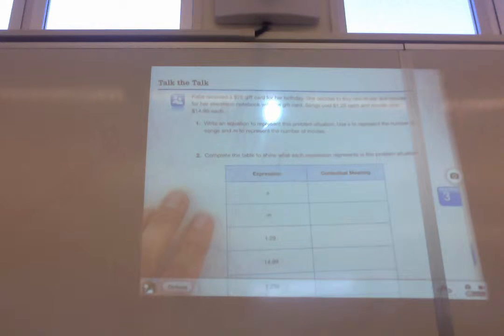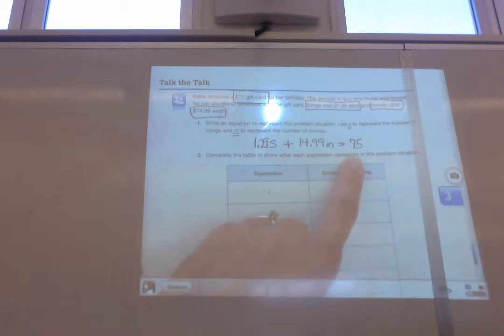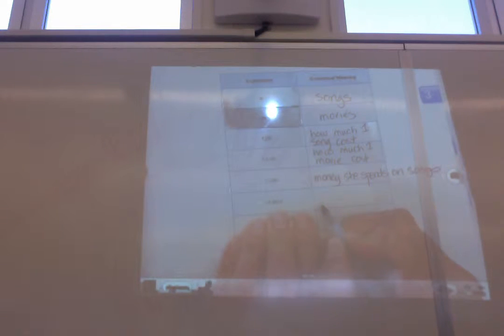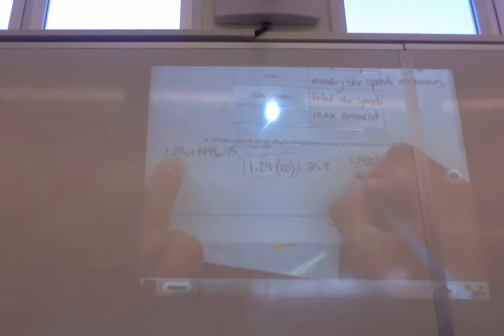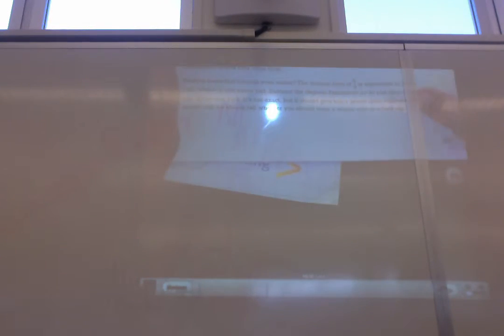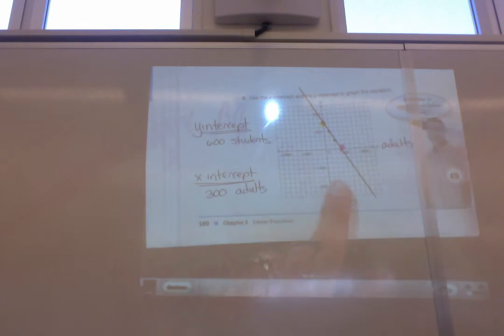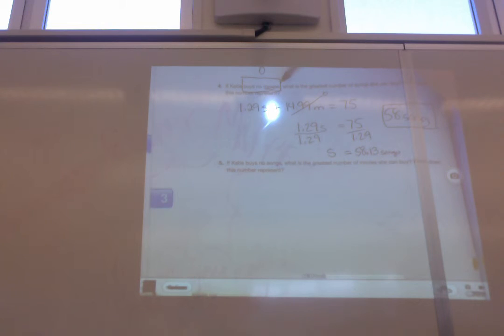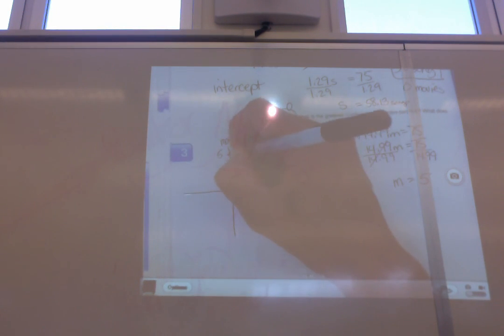Octoober 19 Part A